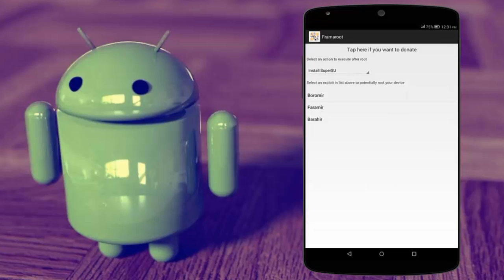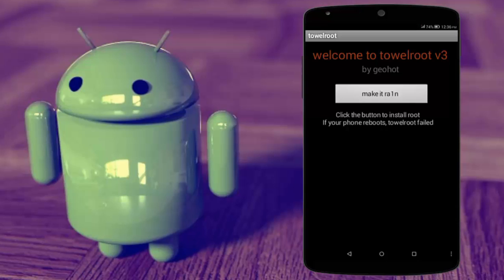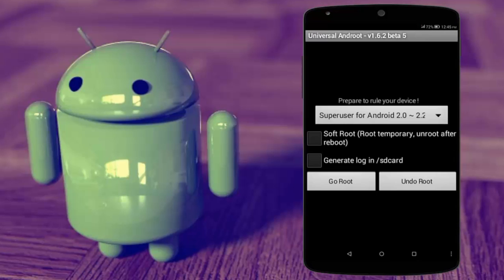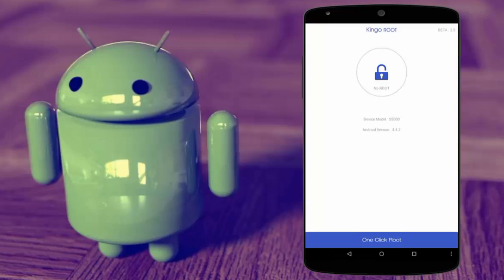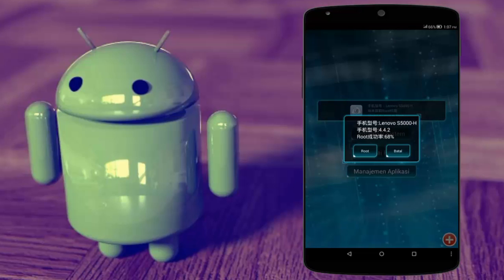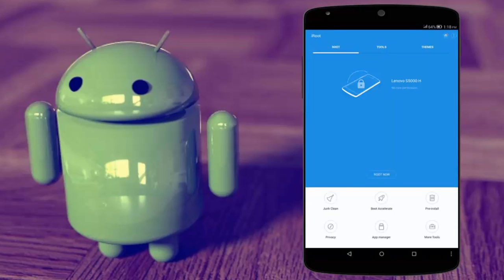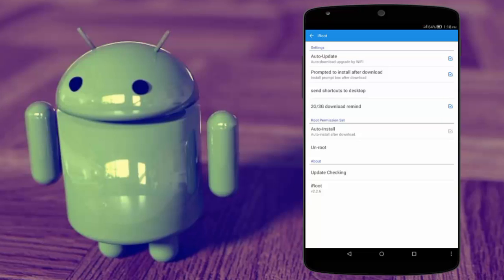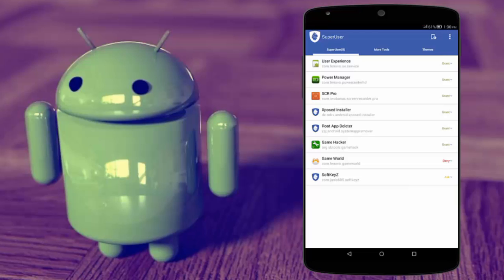6 Apps To Root Any Android Device Without A Computer-One Click Root(2016)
Root Any Android Device Without PC. The Video Show 6 Different Apps That You Can Use To Root Your Device. All The Apps Are Available In This Zip File. Just Extract The Zip And Install The Apps.